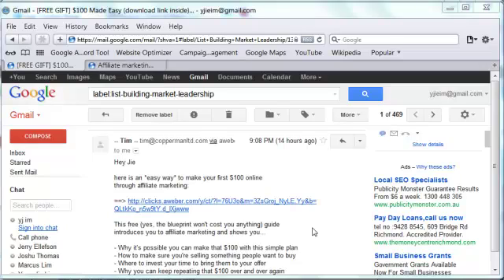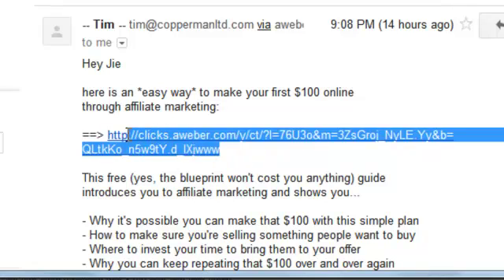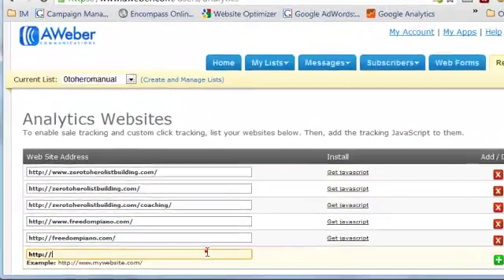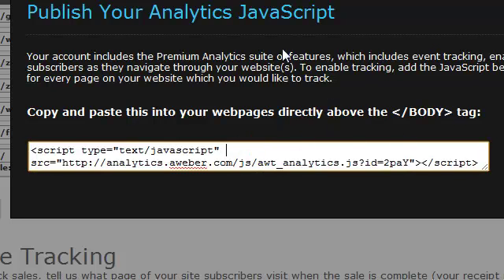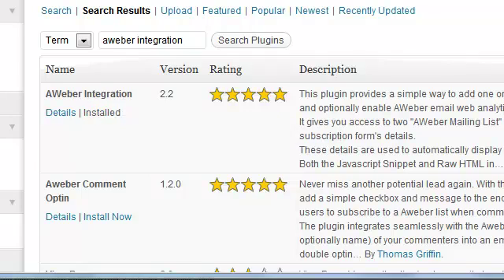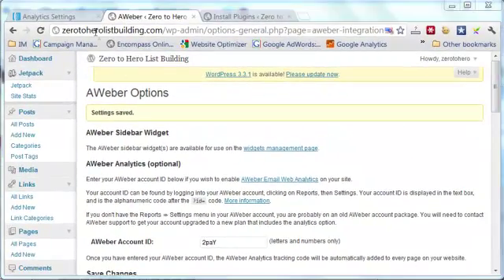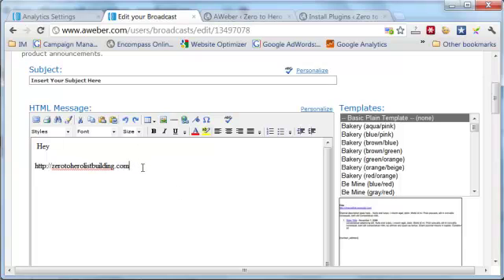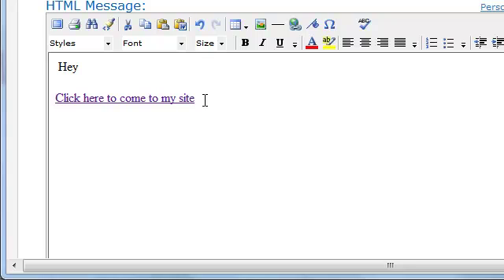How to Set Up Aweber Click Tracking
How to track clicks on the links in your email. Very important for keeping track of your click-through-rate. This tells you if people on your list are actually engaging with you and clicking the links in your email. No clicks = no profits.

For more videos and resources on list building and internet marketing, just go